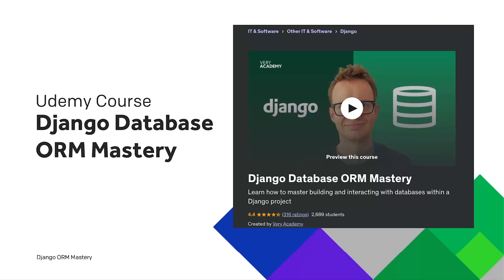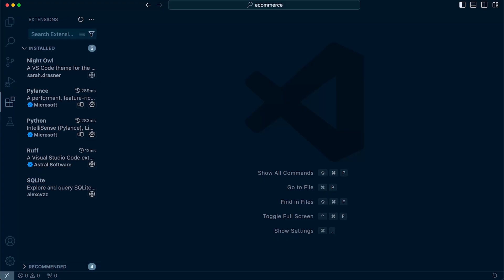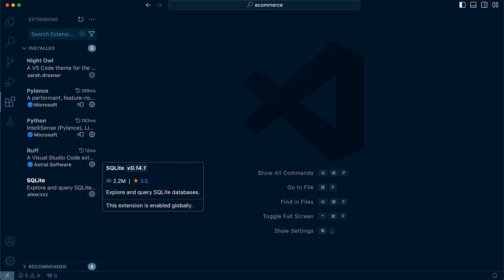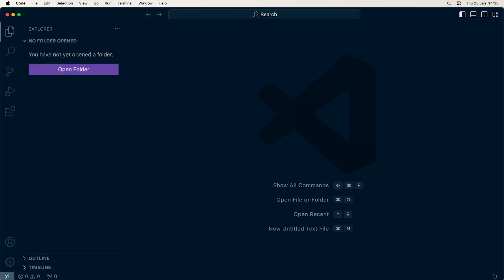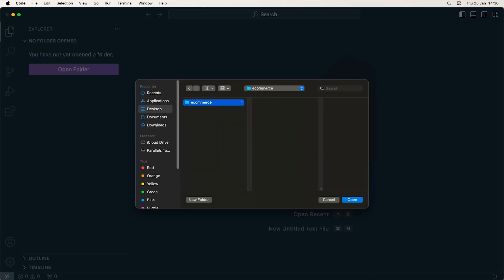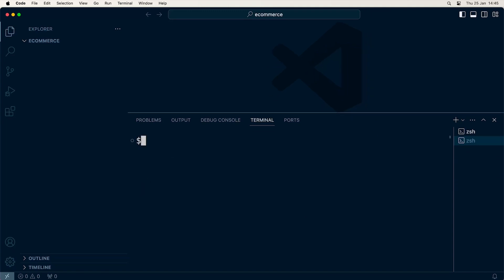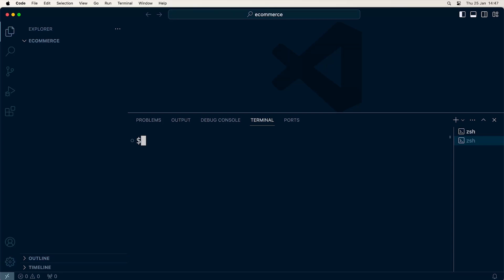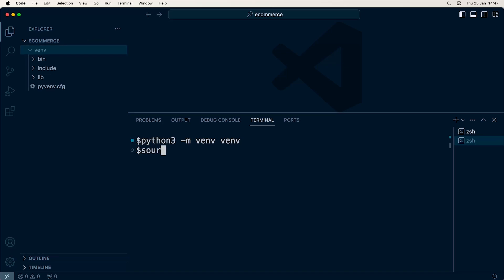Project Setup (MacOS Setup) | Django ORM Model Essentials